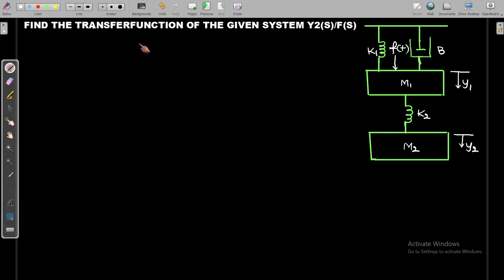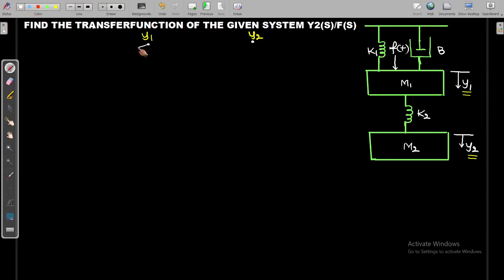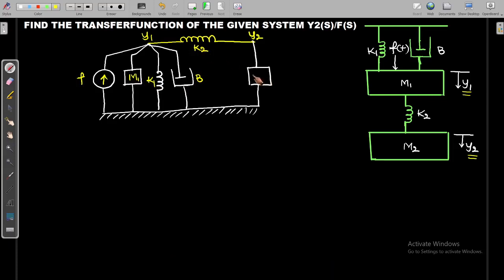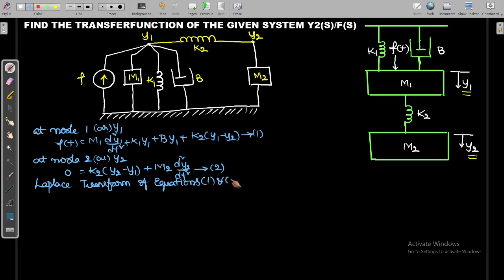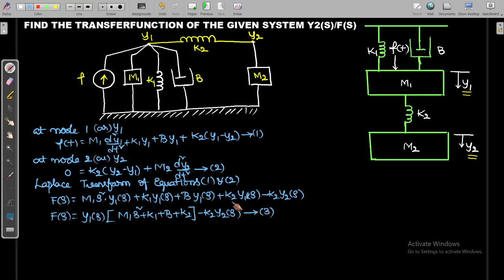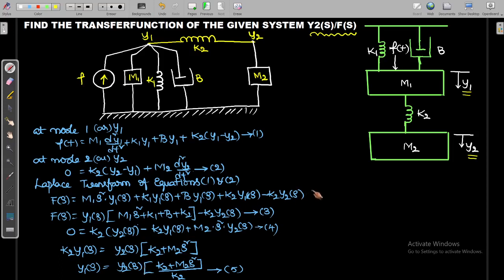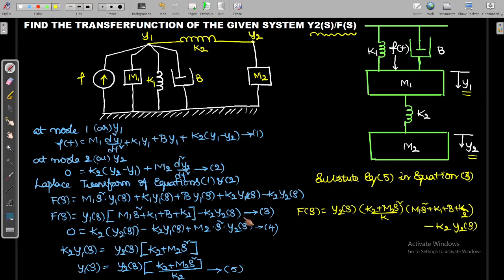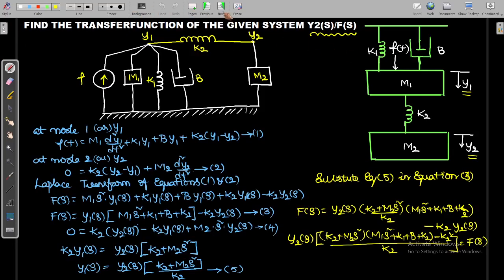CONTROL SYSTEMS//TRANSLATIONAL SYSTEMS TRANSFER FUNCTION EXAMPLE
IN THIS VIDEO YOU ARE GOING TO LEARN MATHEMATICAL MODELLING TRANSLATIONAL SYSTEMS TRANSFER FUNCTION EXAMPLE